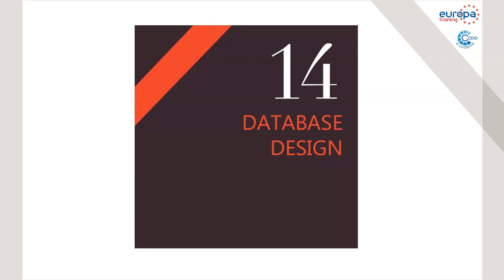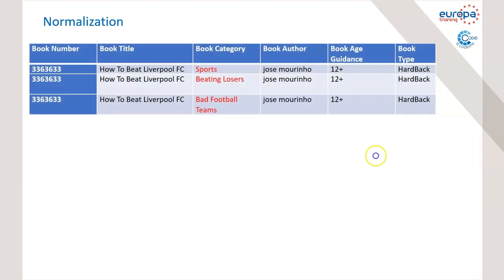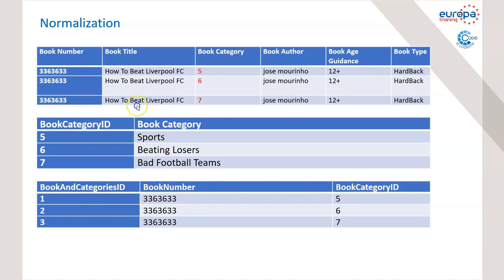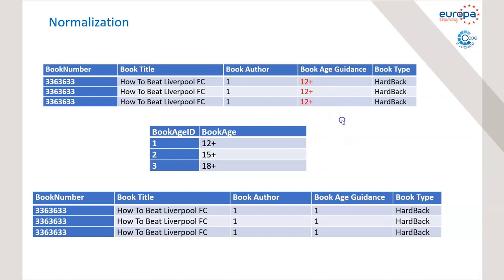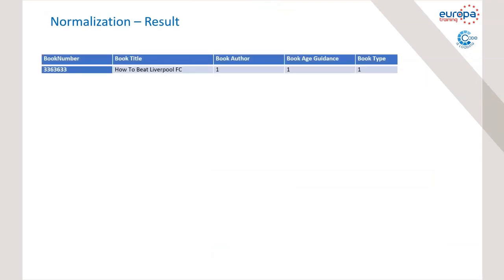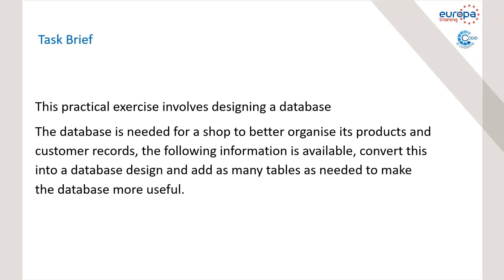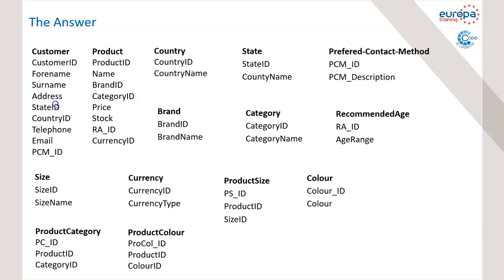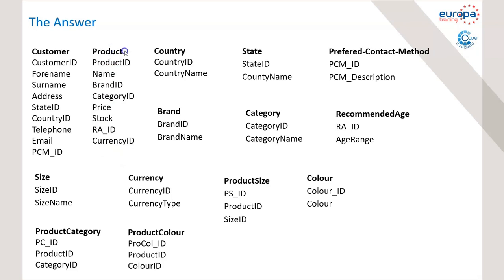HTML - FinalTutorial 14 Database Design